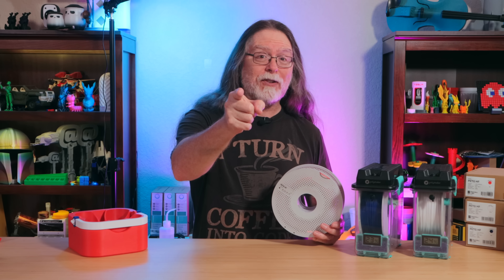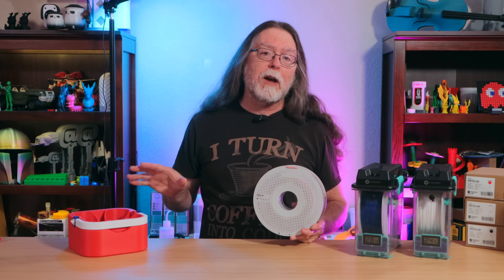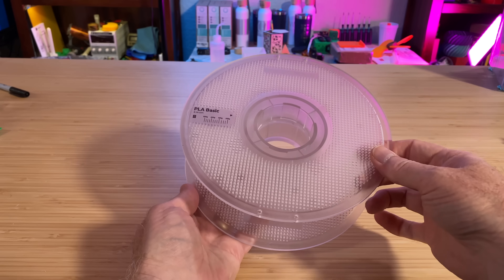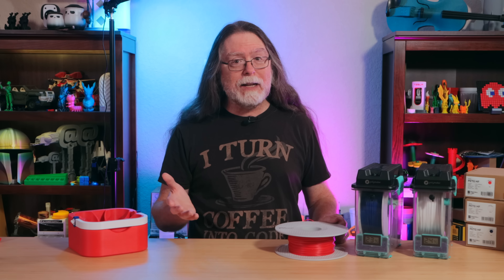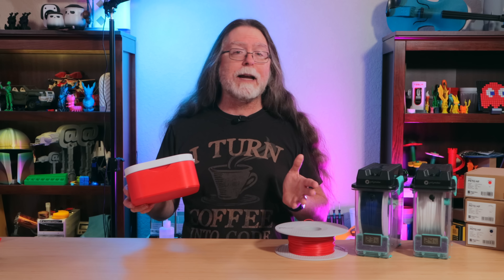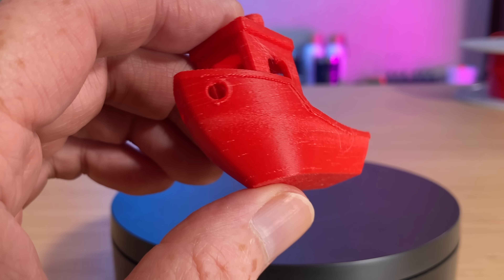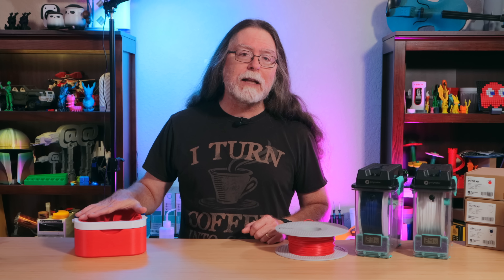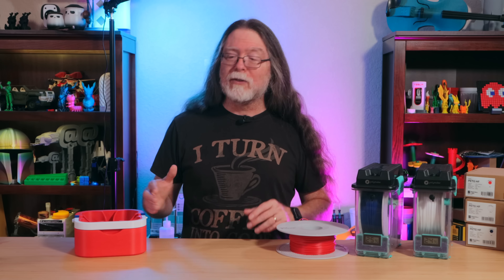What is PETG HF Filament?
Hello, 3D Printing friends! Today we're getting a look at Bambu Lab's new PETG HF filament! This replaces their now-discontinued PETG Basic.

CHAPTERS
00:00 Introduction
00:39 What is PETG HF?
02:04 "Early Days" Problems?
03:55 A Project - Cooler Cube
05:28 Comparing Dried vs. Not Dried
07:14 Wrapping Up